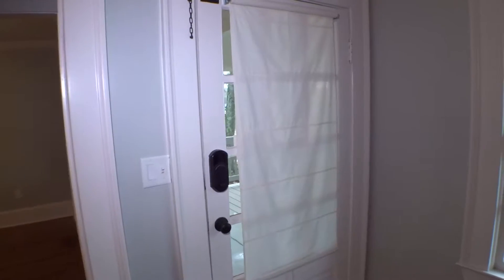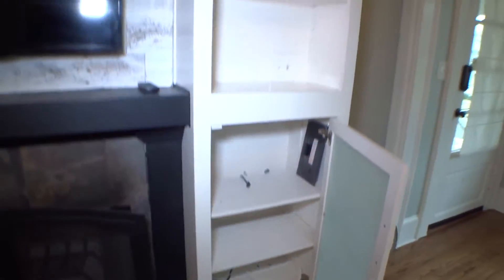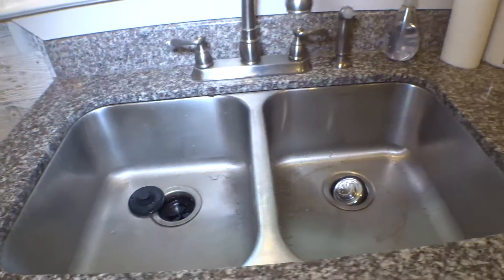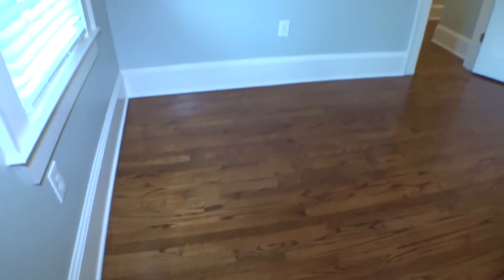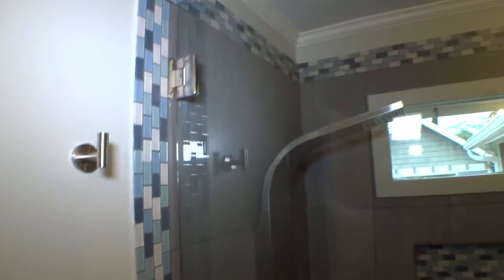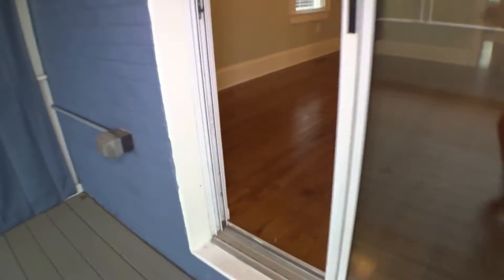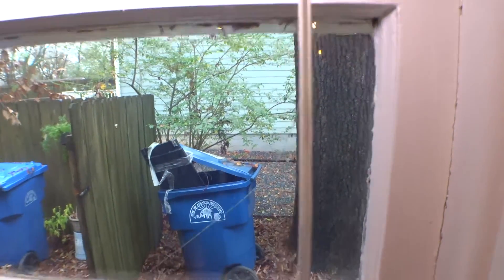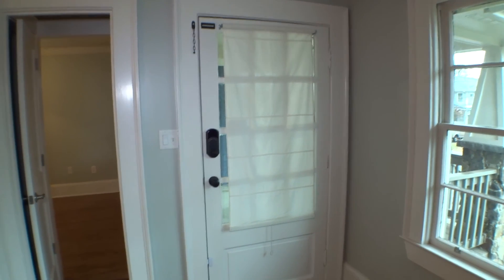66 Vinson Dr, MI, Interior, 122117